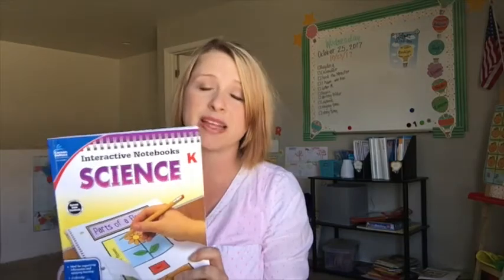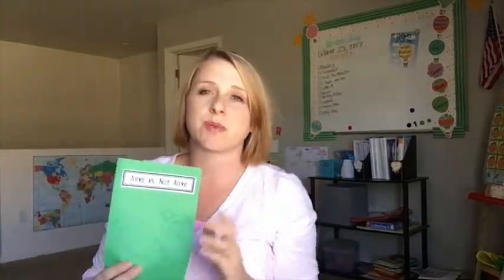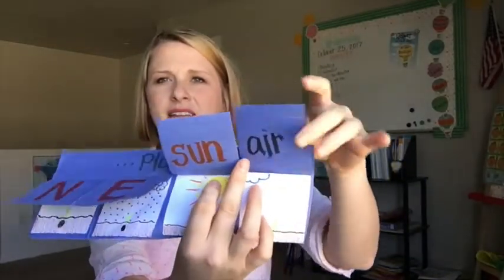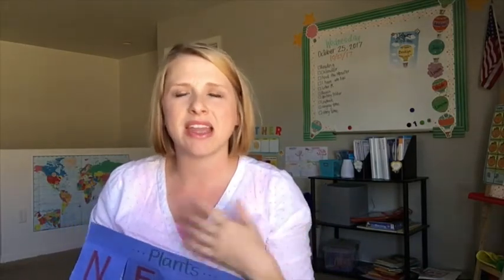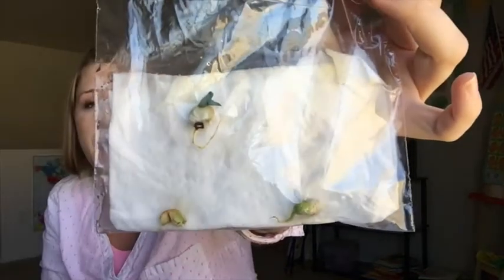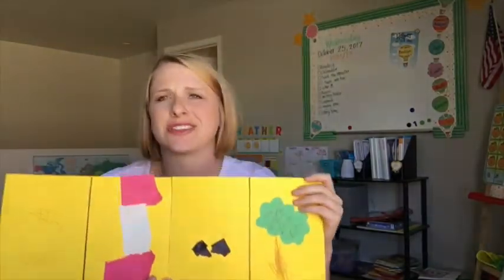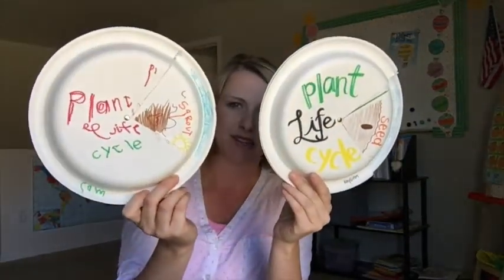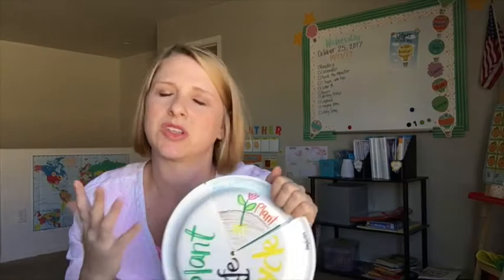Plant Life Cycle || Lesson Ideas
In this video I share 5 activities I did for our Kindergarten Science Unit – Plant Life Cycle.  Each activity can be done with some simple supplies from your home, and can be modified for young learners of many levels.

I am a mother of three; just doing my best to raise Godly children and find joy doing it.  I am a busy wife as I strive to make intentional parenting my goal while making my relationship with my husband my priority.  My passion is teaching and I find myself hoarding most teaching/office supplies in my closets.  I love to teach the Gospel of Jesus Christ, my kiddos, and History. All my other interests can fit nicely into one word: Pinterest. I love baking, decorating, dreaming, making, free fun printables, motivational quotes, tips, tricks, and ideas by the millions.  Lastly, I have an unwavering testimony of Jesus Christ and base my entire life around His Gospel; The Church of Jesus Christ of Latter Day Saints.  This channel is dedicated first to my husband who is my better half and to my mother who inspired it all.